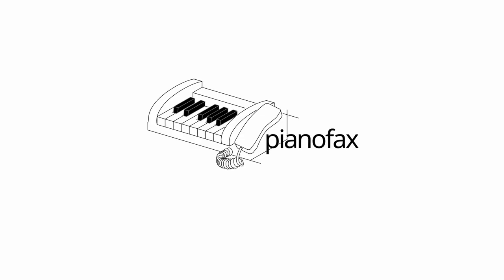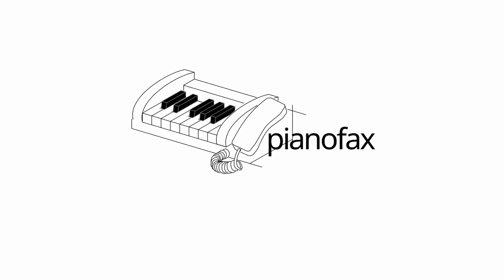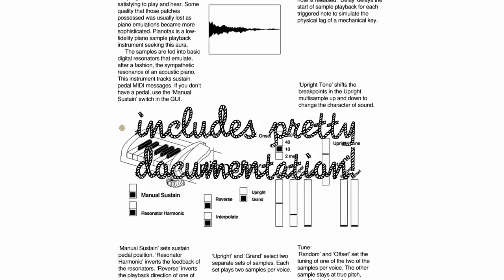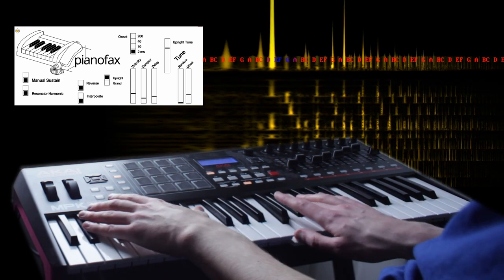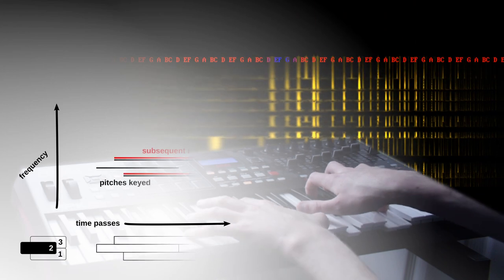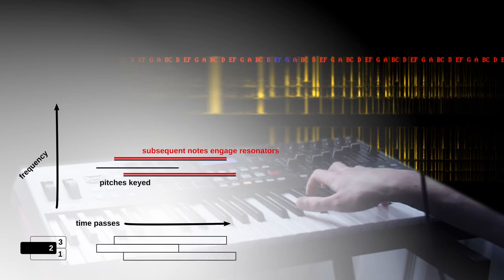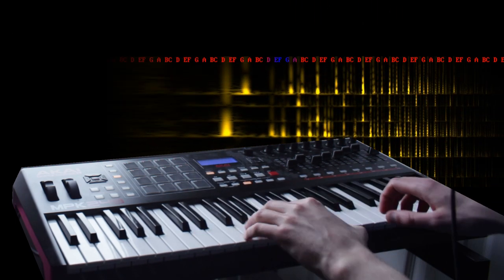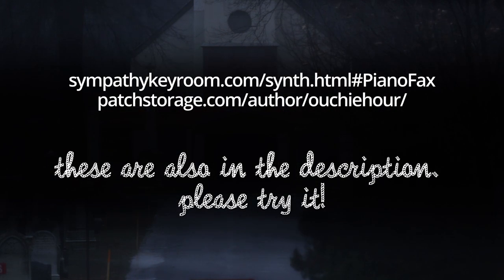Pianofax - another VST just for you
In the spirit of early piano multisamples...

The synth itself was developed with the marvellous Pure Data by Miller Puckette
Pierre Guillot's Camomile allows Pure Data to be wrapped up and function as a vst
I am utterly grateful for these efforts!